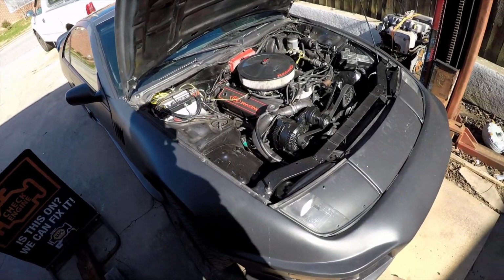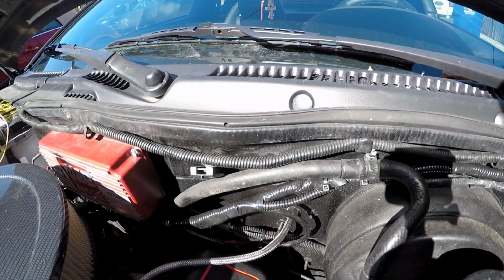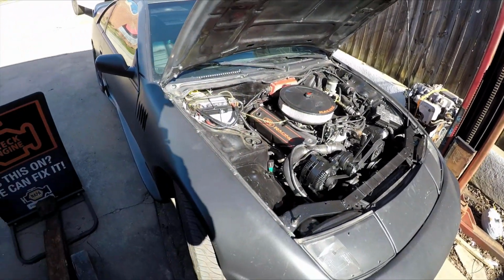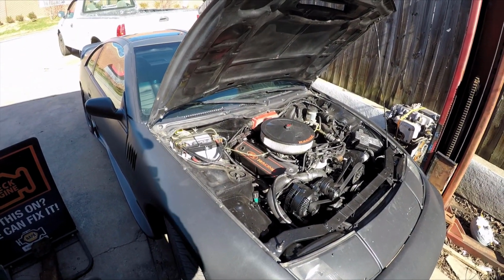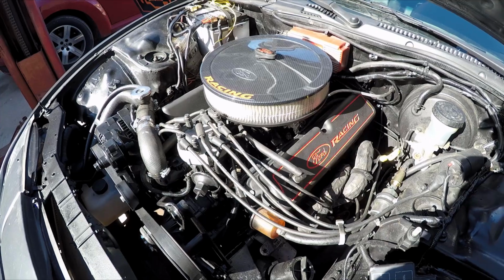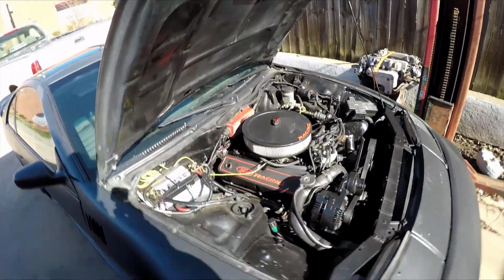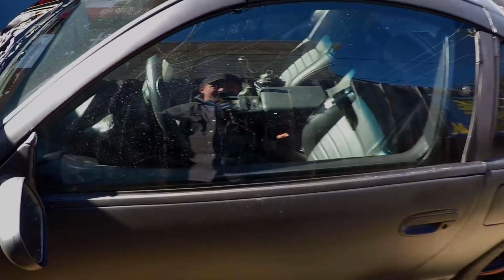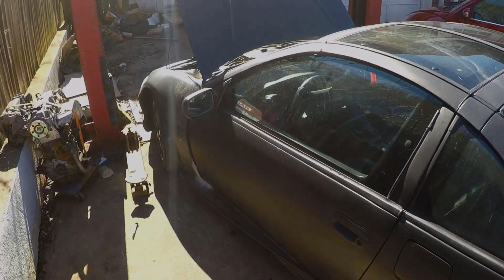Meet the Ford 302 Swapped 300ZX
This Z32 300zx belongs to a customer of mine.  We have been working to clean up this swap and get everything working correctly.  it has been interesting.